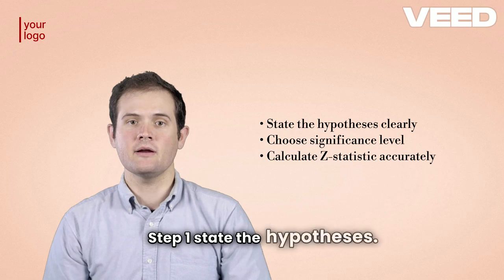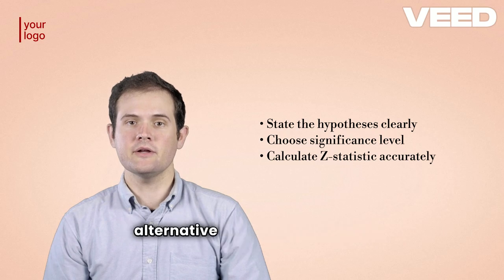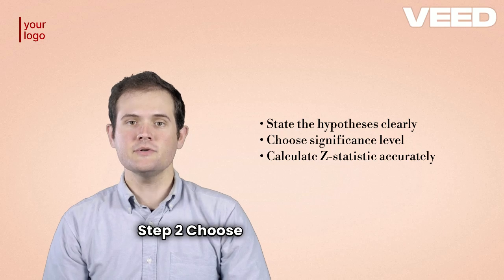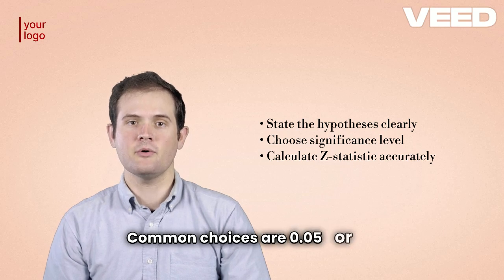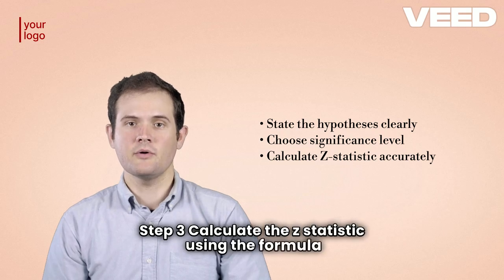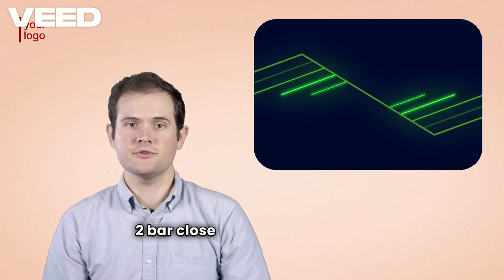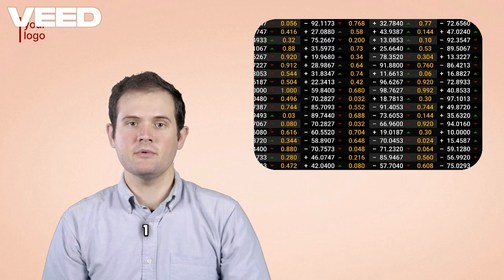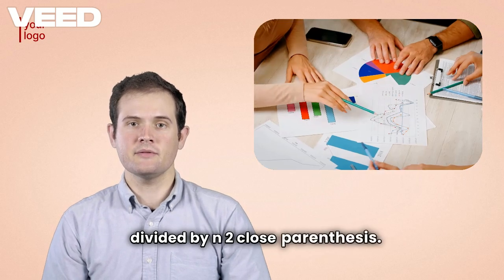Large Sample Tests: Difference Between Two Means Explained Step-by-Step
Welcome to Chandra Shekher Research Academy of Business Studies!

In this video, we delve into Large Sample Tests with a focus on the Mean Test for comparing the difference between two means. Watch as we break down complex concepts into simple, easy-to-follow steps, using descriptive text for all mathematical expressions.

🔍 What You'll Learn:

The purpose and applications of the mean test.
The step-by-step procedure for conducting the test.
Detailed explanation of the Z-statistic formula in descriptive text.
Assumptions required for the test.
A practical example to reinforce your understanding.
This video is perfect for MBA students, business studies teachers, and research scholars looking to enhance their statistical analysis skills.

Large Sample Tests
Mean Test
Difference Between Two Means
MBA Statistics
Business Statistics
Statistical Analysis
Z Statistic
Hypothesis Testing
MBA Research Scholars
Statistical Methods